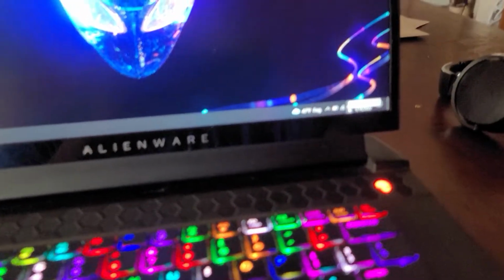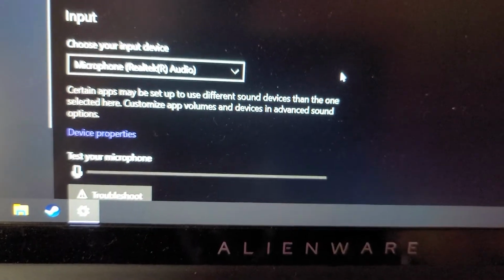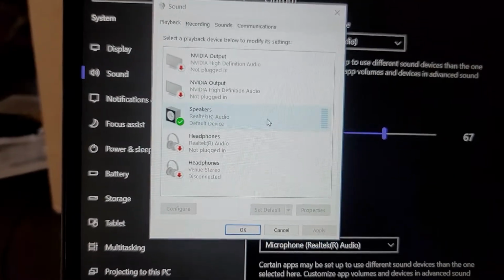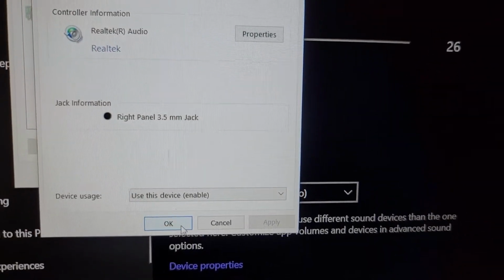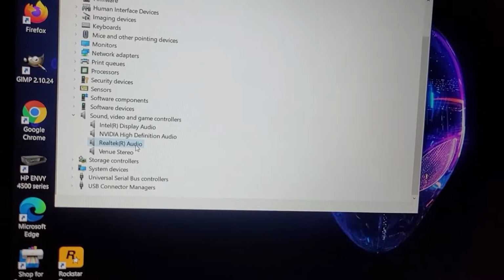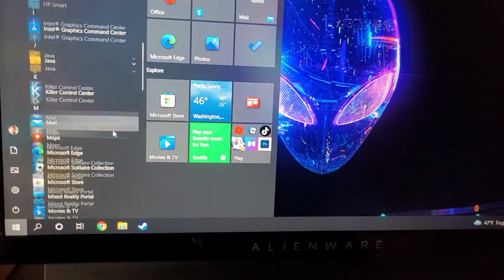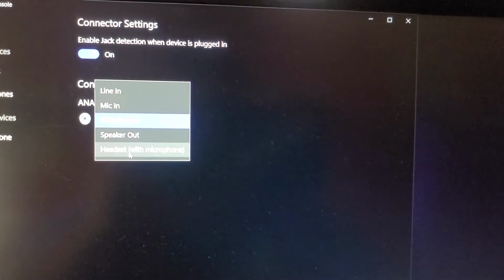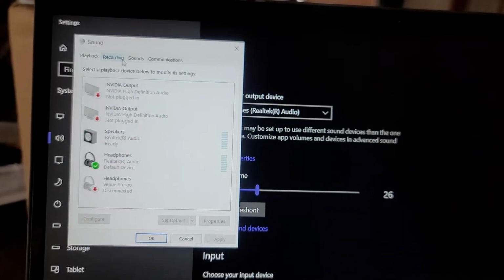Turtle beach mic not working for Windows 10 [FIXED]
Had an issue with the mic not working on my Turtle Beach recon 200 headset. It works fine while hooked up to the controller of my Xbox but would not work while using on my laptop. I found a fix that worked for me. Hopefully this video helps others in fixing this issue.